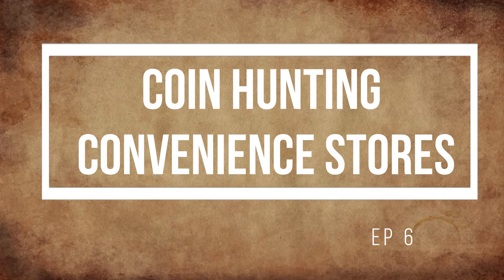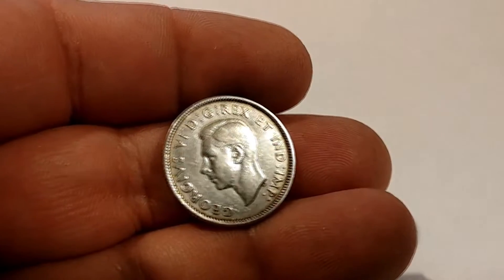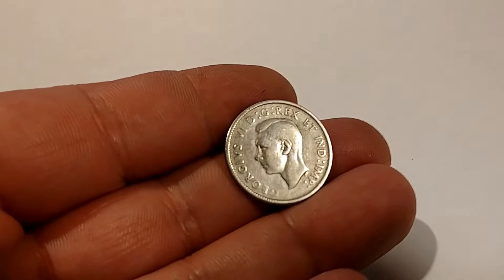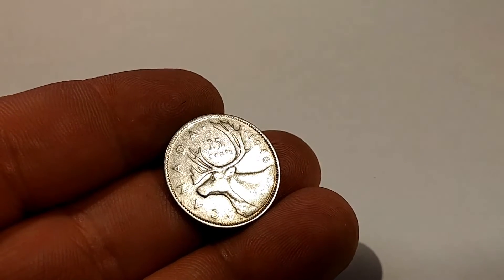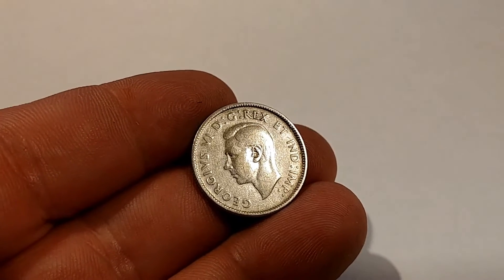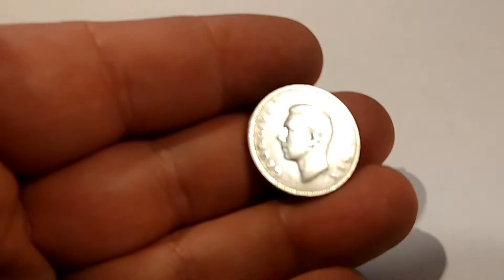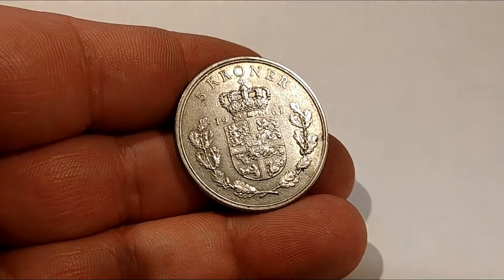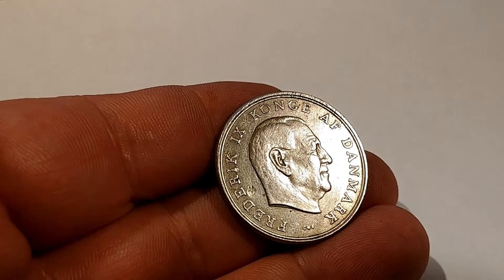Coin Hunting Convenience Store's Ep 6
This week I find some sweet silver and an Odd Coin.
Can't wait till spring thaw so I can get out and do some metal detecting!!